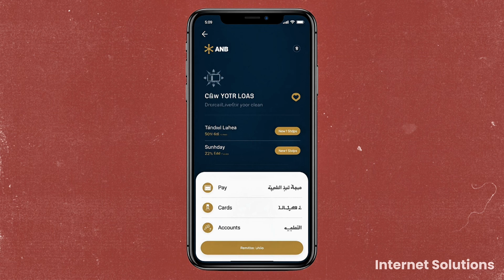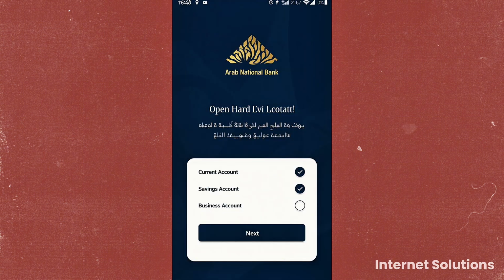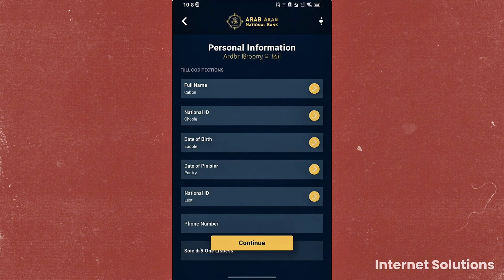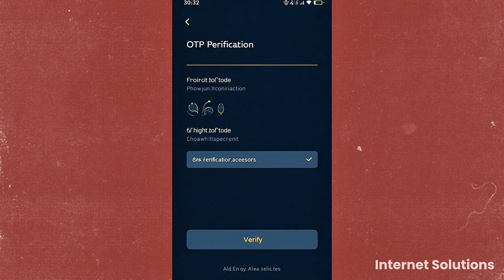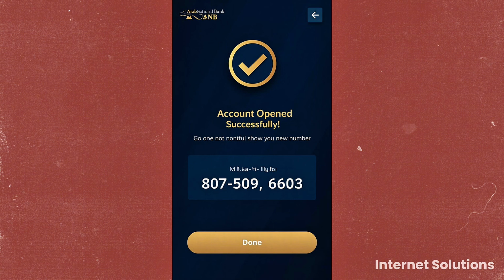How To Open Arab National Bank Account Online💳 | Easy Guide (2026)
Are you looking for a reliable bank in Saudi Arabia and want to skip the long lines? In this updated 2026 guide, I will show you the exact step-by-step process of how to open an Arab National Bank (ANB) account online in just a few minutes using your smartphone.

This tutorial is ideal for both citizens and expatriates in KSA. I’ll explain the modern requirements, including your Iqama or National ID, and how to complete the digital verification through the Nafath app. Learn how to get your digital card ready and start managing your finances immediately without ever visiting a branch.

Start banking smarter today! Discover the benefits of ANB and how to secure your new account with the latest 2026 security features.

ANB ArabNational Bank KSA SaudiBanking OpenAccountOnline Tutorial2026 DigitalBanking Nafath EasyGuide 🚨 CLAIM YOUR FREE TRANSFER UP TO $600 NOW! 🚨